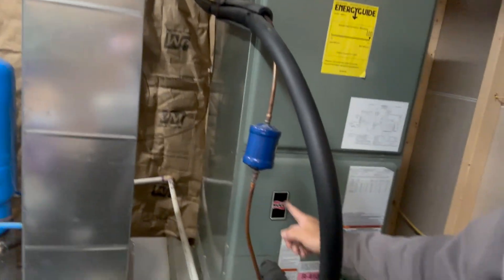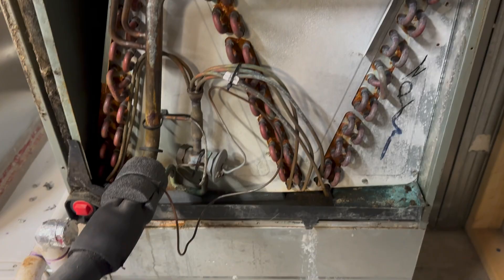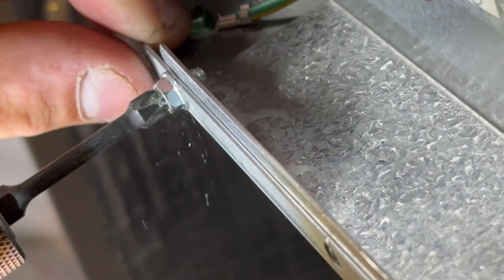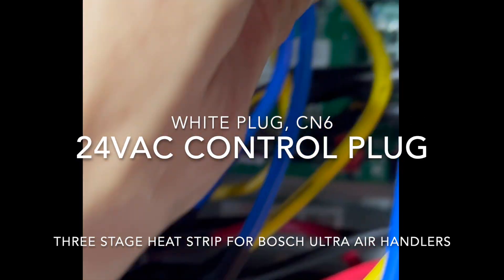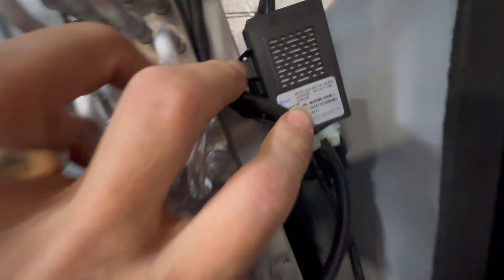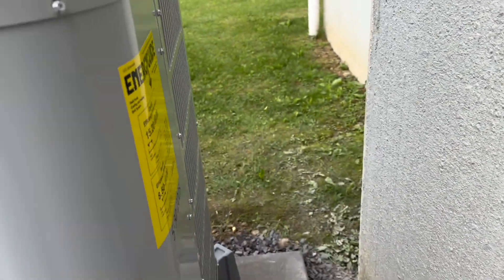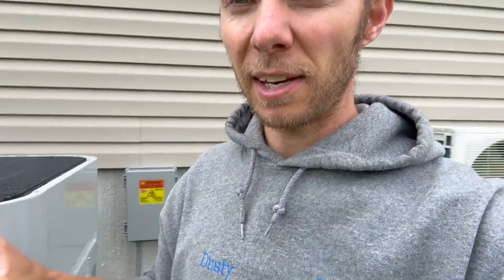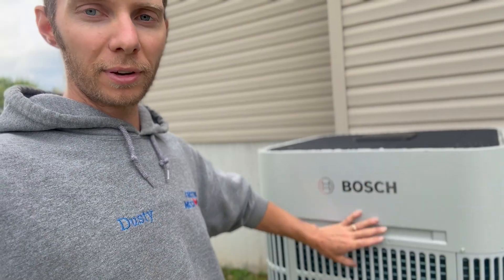Bosch Ultra Series 19 SEER2 Heat Pump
This video is an overview of the installation and a few technical details about the brand new lineup of the Bosch Ultra Series inverter heat pump.

The new Bosch ultra low climate inverter heat pump is capable of heating down to -13 degrees Fahrenheit, with an output of 55,000 btu around 5 degrees above 0.

This combination of Bosch heat pump qualifies for tax credits, at this time.